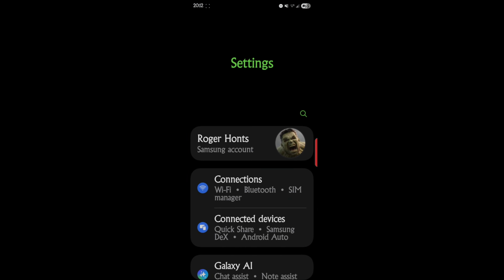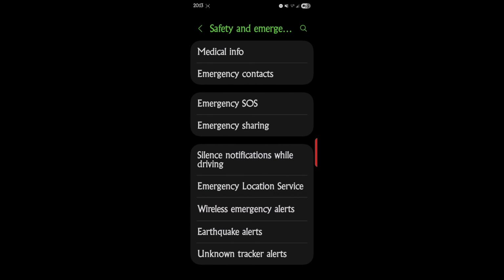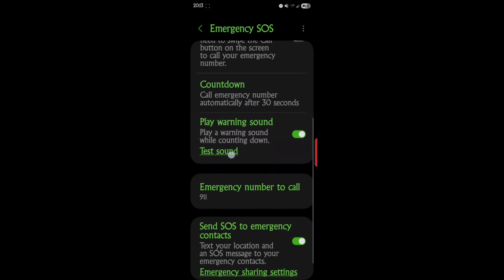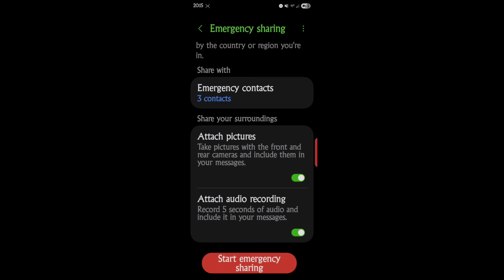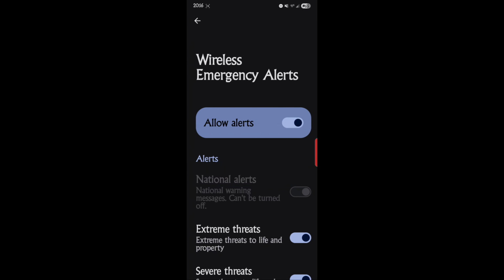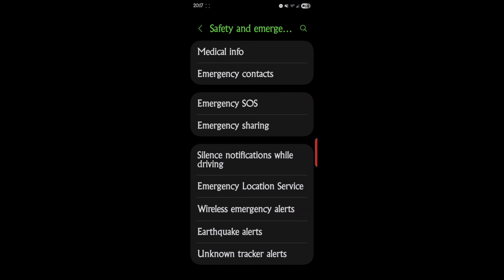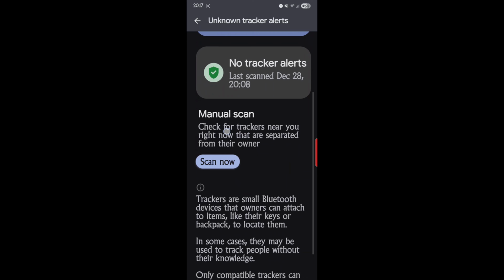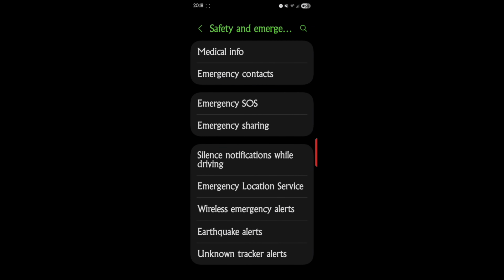Samsung Galaxy S24 Ultra Hidden Features You NEED To Know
Samsung safety and emergency electronics and gadgets